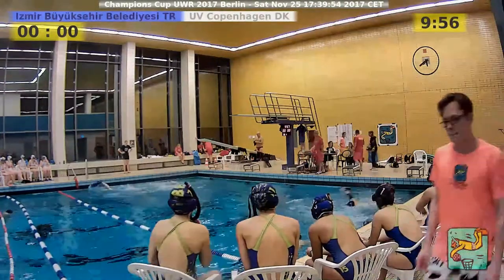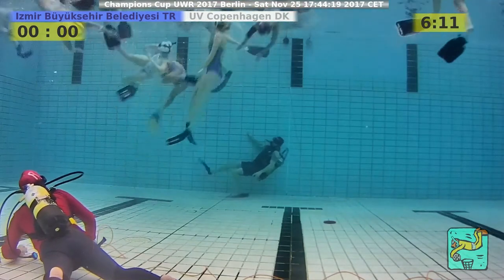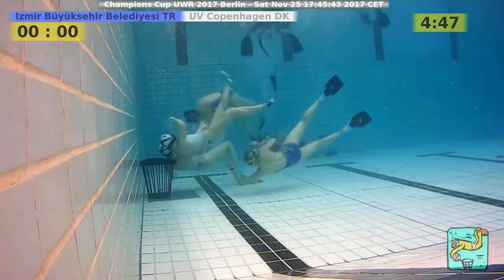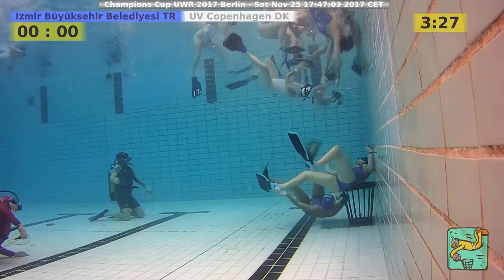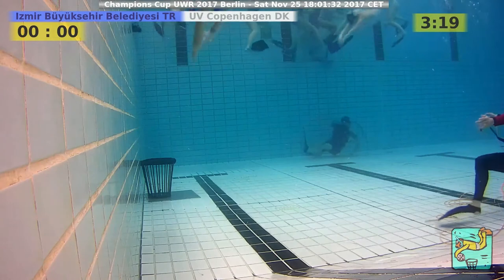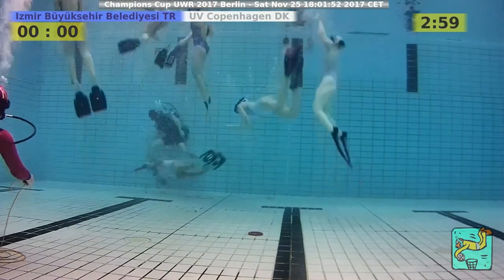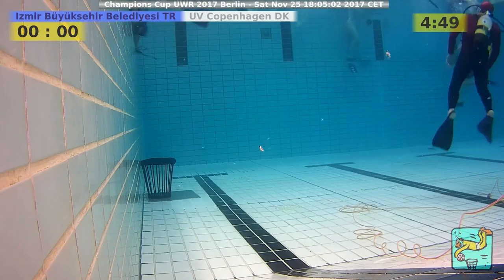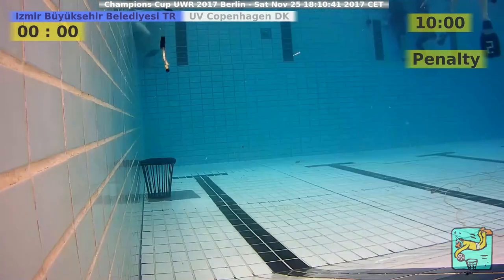CC2017 game 36 IBB - UV Copenhagen 0:1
UWR Champions Cup Berlin 2017 game 36 IBB - UV Copenhagen 0:1